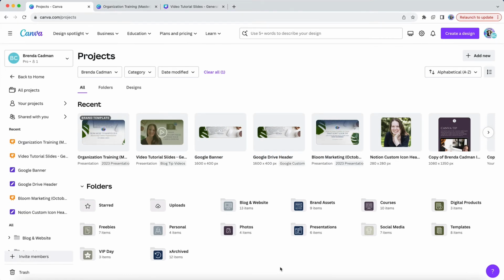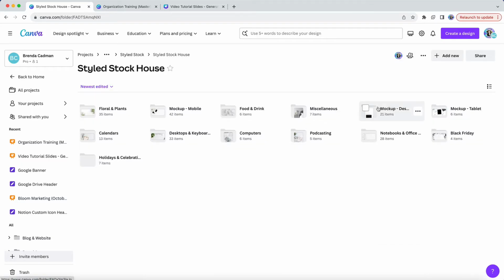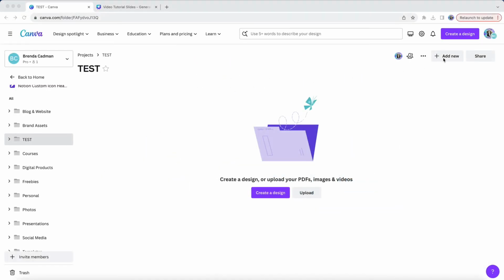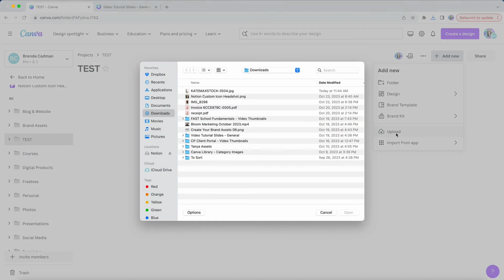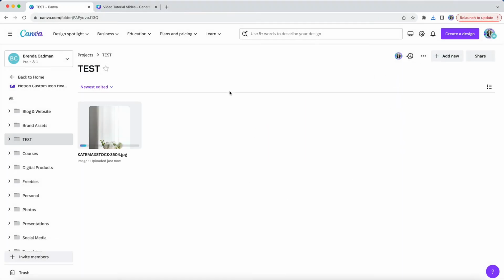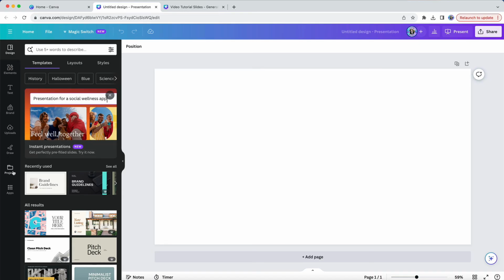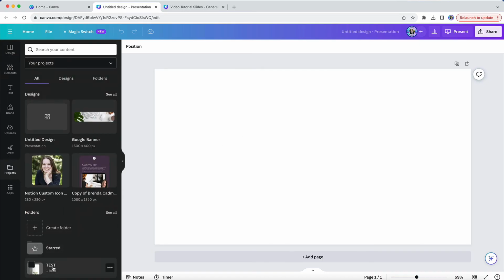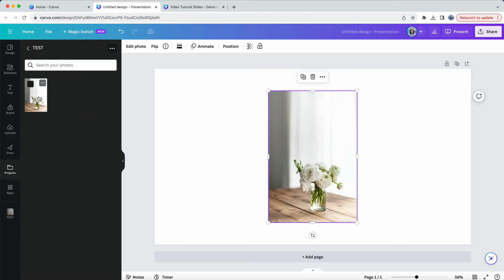Stop using the Uploads folder in Canva!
AUGUST 2025 UPDATE: As of August 11th, Canva has now added the ability to create folders and subfolders inside of the Uploads folder.

If you want to be organized with your Canva images, you need to stop using the Uploads folder.

I know many of you have chaotic Uploads folders in Canva, to the point that you’ve probably found yourself re-uploading the same image multiple times because you can’t find it from any of the previous times you uploaded it.

If that’s sounding familiar, this video will provide recommendations on what to do instead of uploading your images (and video) into the Uploads folder.